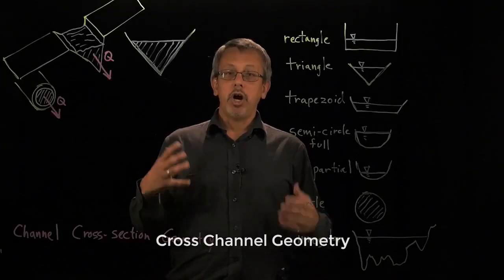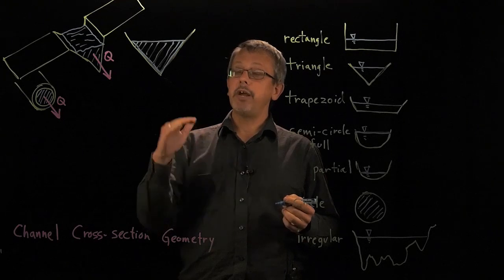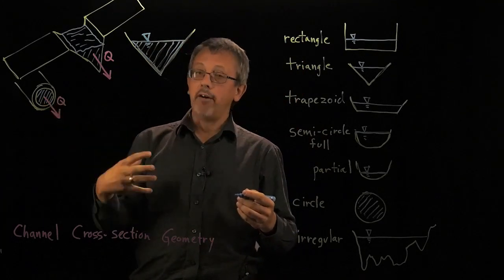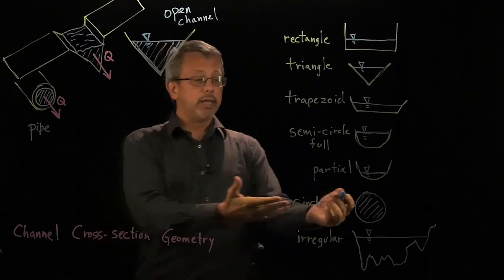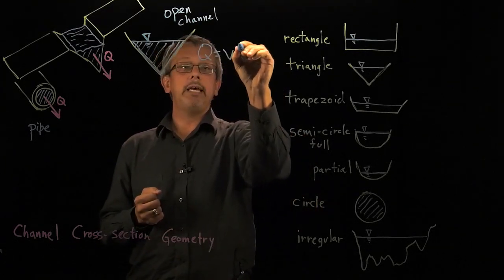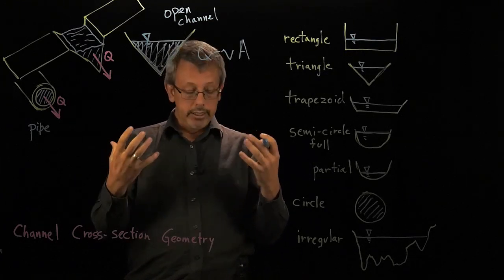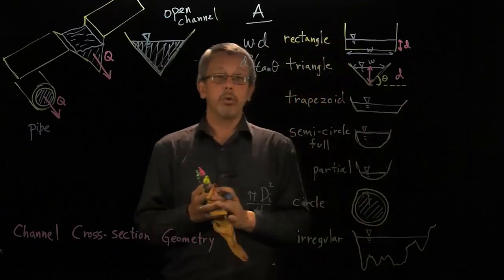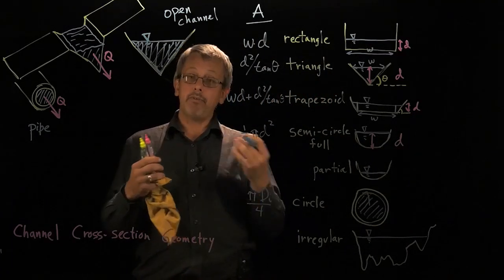Cross Channel Geometry